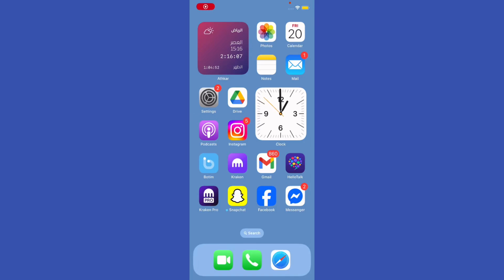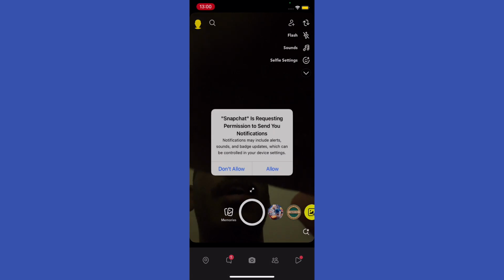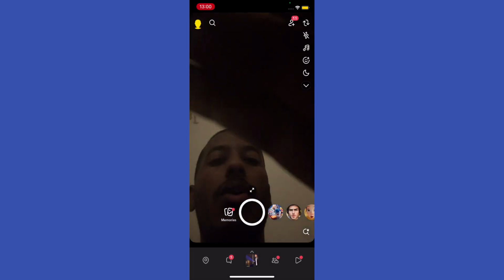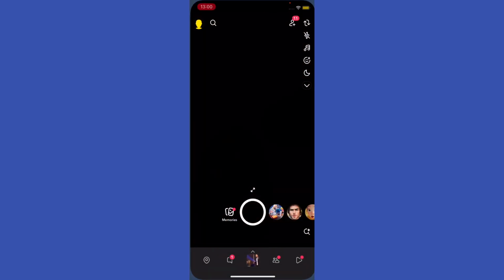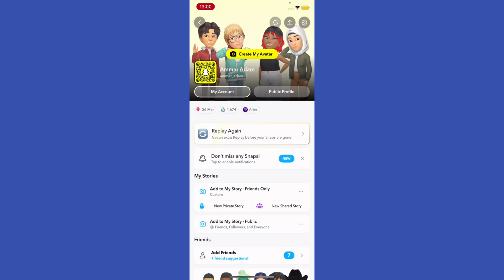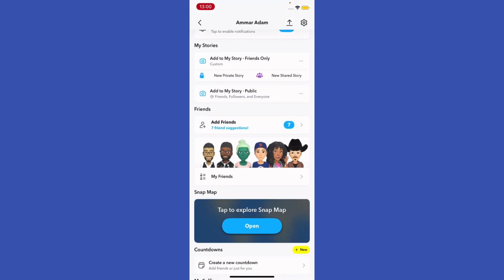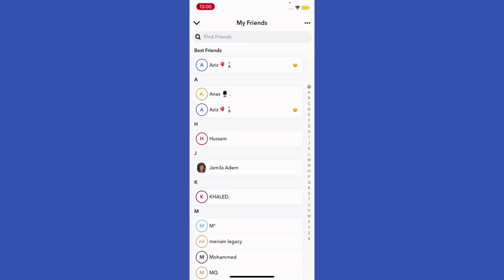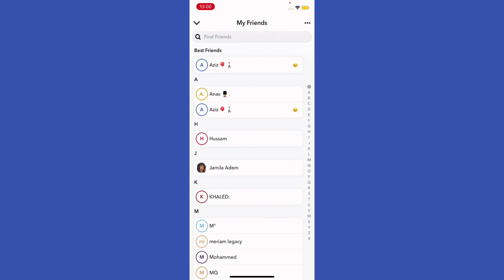How to know if someone unadded or deleted you on Snapchat! (2025)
How to know if someone unadded or deleted you on Snapchat!

Ever wondered if someone unadded or deleted you on Snapchat? In this video tutorial, we'll show you how to know for sure in 2025! Learn this trick and more online tutorials on how to fix it.

Are you wondering why you're no longer friends with someone on Snapchat? Did they delete you without warning? In this video, we're exploring the phenomenon of being deleted on Snapchat and what it might mean for your online relationships. From ghosting to blocking, we're diving into the world of ephemeral connections and what it says about our digital lives. If you've ever been left wondering "did they delete me on Snapchat?", this video is for you!